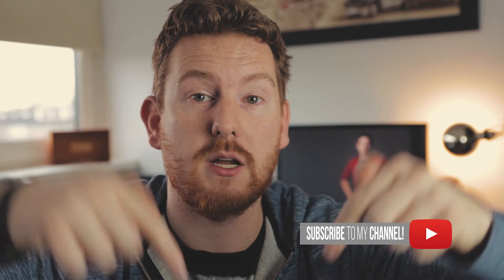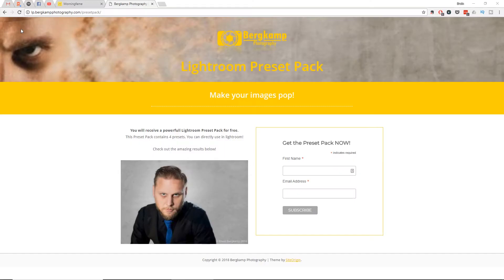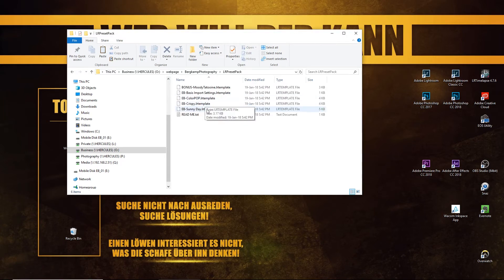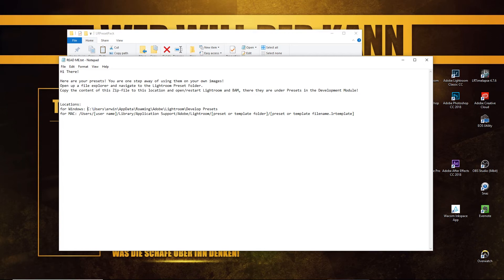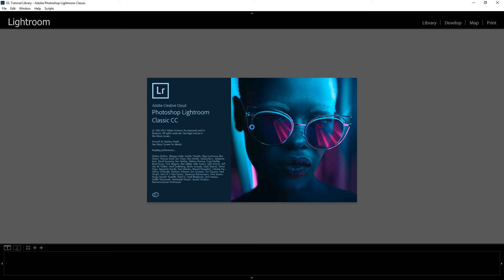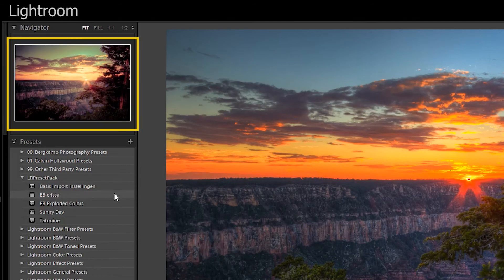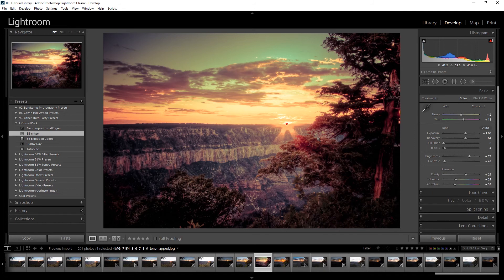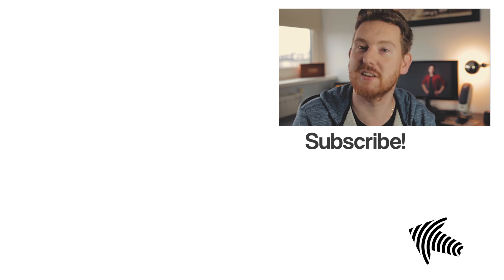How to install Lightroom presets - Free Lightroom Presets Pack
In this tutorial I will teach you how to install the free lightroom presets pack in lightroom classic! Dont have the presets pack yet? Want to get these nice lightroom presets for free? Use the link to my Free Lightroom Presets pack!

Location on Mac: /Users/"user name"/Library/Application Support/Adobe/Lightroom/"preset or template folder"/
Location on Windows: C:\Users\"user"\AppData\Roaming\Adobe\Lightroom\Develop Presets

Want to get Photoshop and Lightroom? Use the link below to help me and my channel!

My Photo & Video Gear:
My Main Camera: Canon EOS 6D MKII: US // DE
The Backup Camera: Canon EOS 80D: US // DE
My Super Allround Lens: Canon 24-70mm F/2.8: US // DE
My Super ZOOM LENS: Canon 70-200mm F/4.0 IS: US // DE
My Super MACRO Lens: Canon 100mm MACRO F/2.8 IS: US // DE
My Portret Lens: Canon 85mm F/1.8: US // DE
My NIFTY 50, aka Plastic Fantastic: Canon 50mm F/1.8: US // DE
Very nice Microphone: Rode VideoMic: US // DE
Basic Video lights: Yongnuo YN300 Air: US // DE